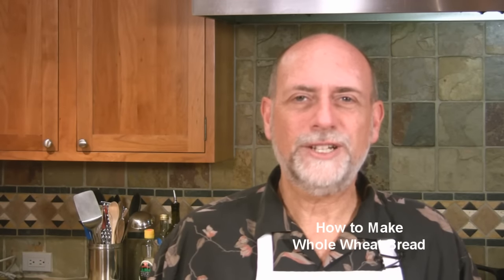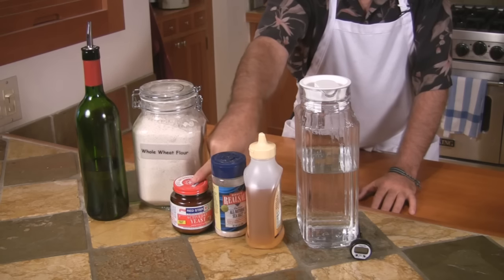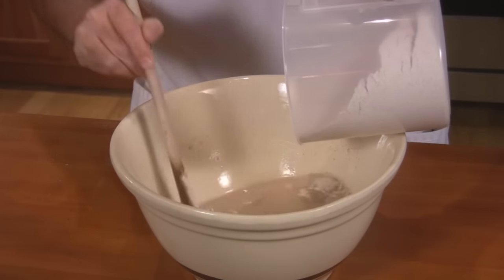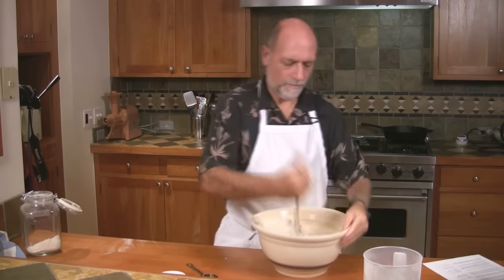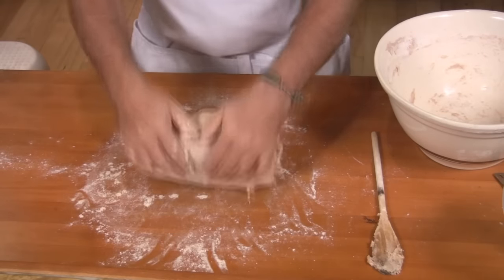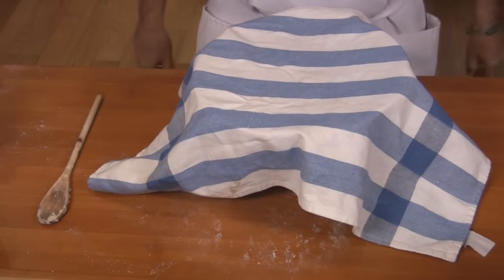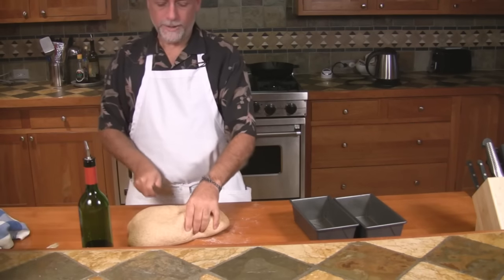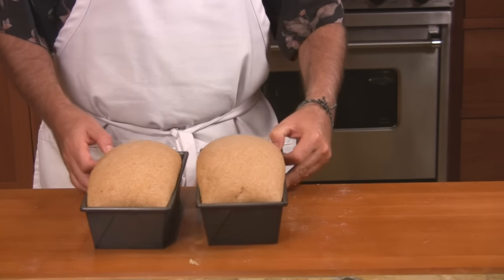How to Make Whole Wheat Bread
Learn how to bake all natural whole wheat bread from scratch. Tips from a long time baker.